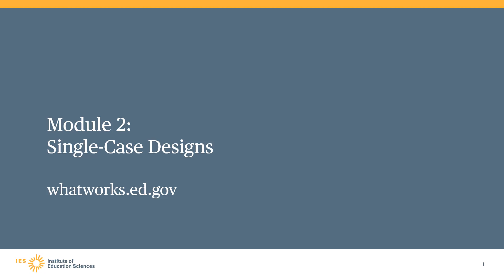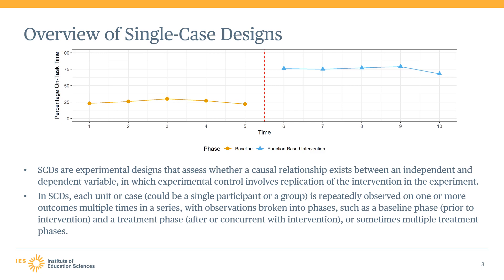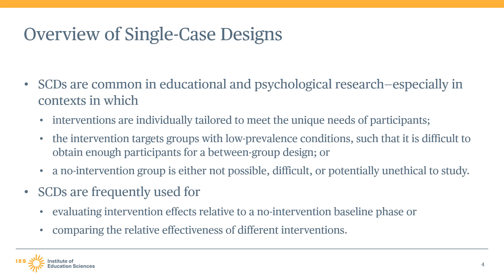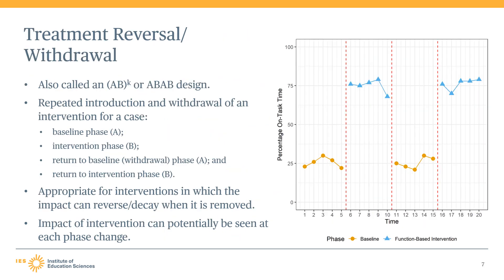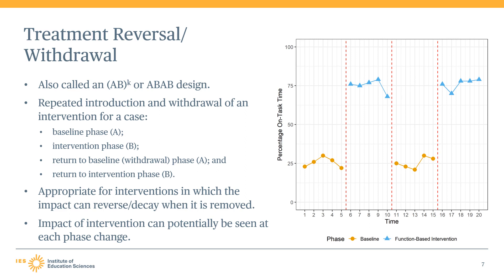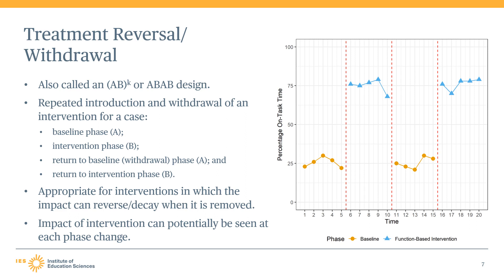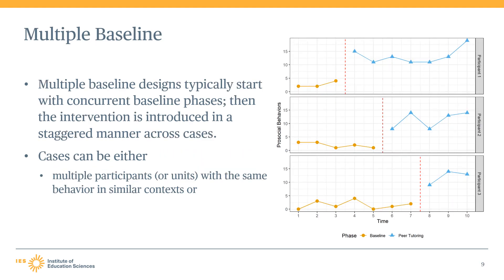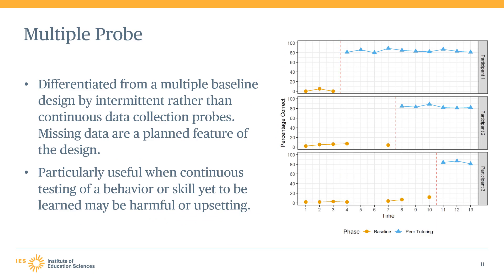WWC Single Case Design Training, Module 2, Part 1: Single-Case Designs – Introduction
Module 2 provides an overview of Single-Case Designs (SCDs). Chapter 1 describes SCDs and discusses common variations of the design.

The WWC offers this training to inform the public about our design standards, increase transparency of our review process, and promote the use of high quality, rigorous research. This training series includes six modules (divided into chapters), each focused on a different aspect of the WWC Single-Case Design Standards. We recommend viewing the modules in numerical order. Start with the Introduction video, which describes the goals, topics, and organization of this training. The full set of modules are accessible